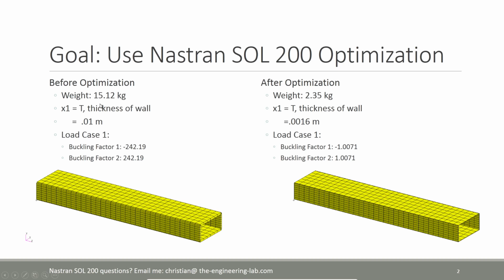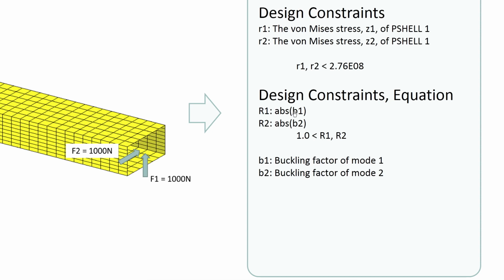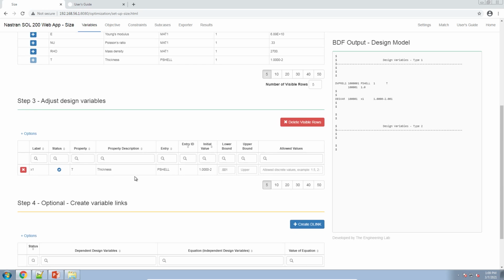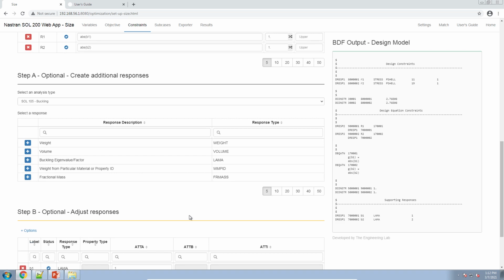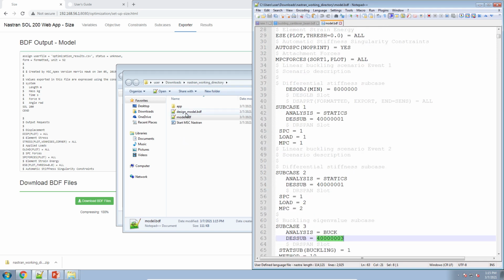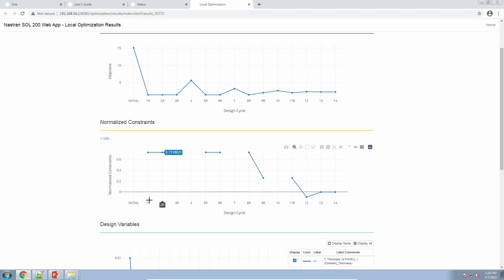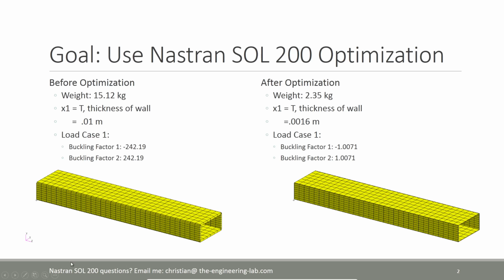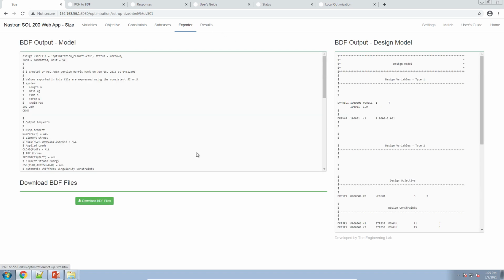Buckling Optimization of a Cantilever Beam with MSC Nastran SOL 200/Optimization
This example demonstrates the procedure to configure Nastran SOL 200 for buckling optimization. This example also covers how to optimize for multiple buckling scenarios.

ws_buckling_cantilever_20210310